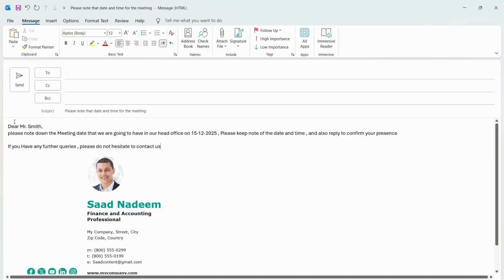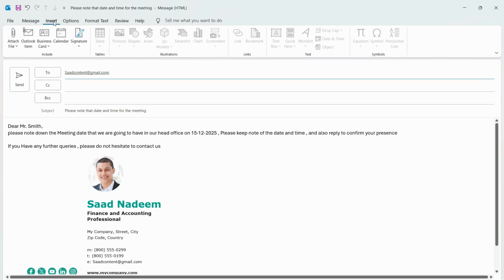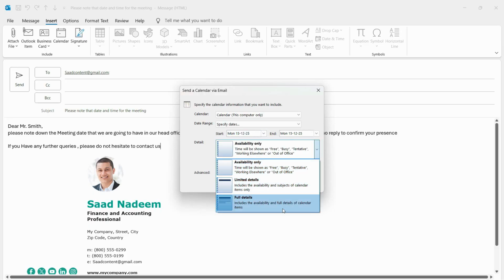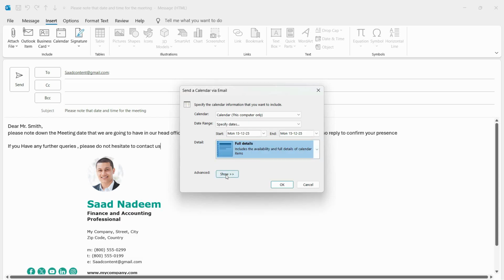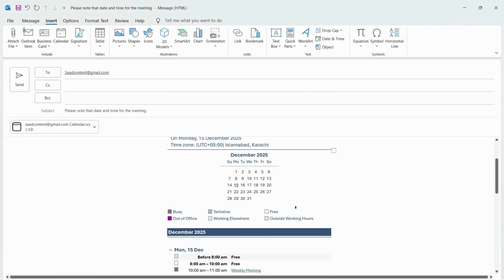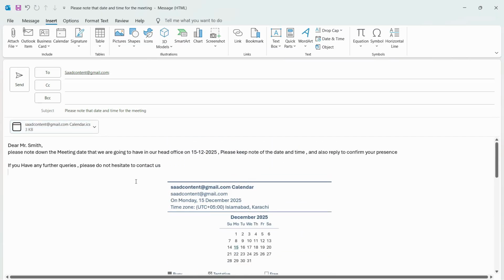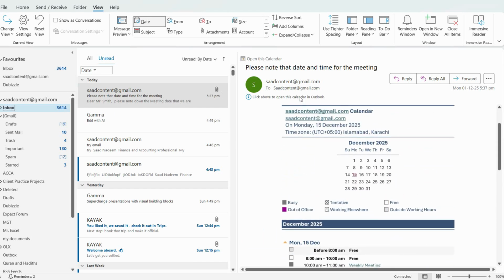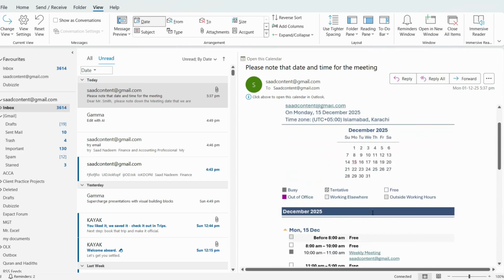How To Send Date-Marked Calendar in Email Using Microsoft Outlook Step By Step Tutorial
In this video, you’ll learn how to send a date-marked calendar in an email using Microsoft Outlook. This step by step tutorial explains how to select specific dates, highlight appointments or events, and share your calendar with colleagues or clients via email.

You’ll see how this feature solves common scheduling and communication issues, including:

✅ Sending a calendar with selected dates highlighted
✅ Sharing appointments or meetings via email
✅ Ensuring recipients see the correct date details
✅ Managing calendar permissions when sharing
✅ Avoiding conflicts in scheduling
✅ Using date-marked calendars for professional and personal planning

Each step is explained clearly so you can quickly share calendars for meetings, events, or project deadlines. This method works on Windows 10 and Windows 11 with Microsoft Outlook 2016, 2019, 2021, and Microsoft 365.